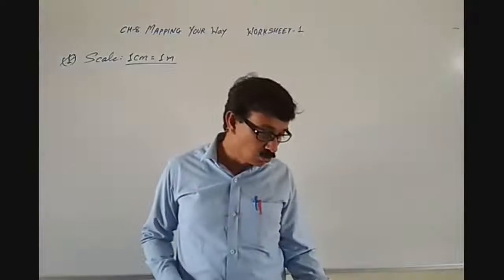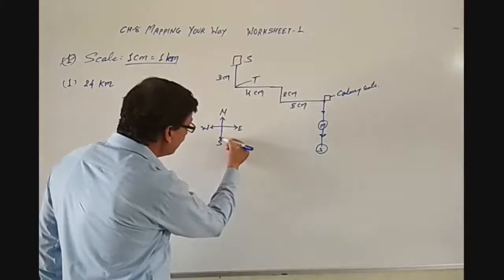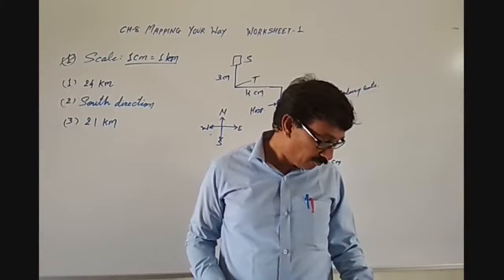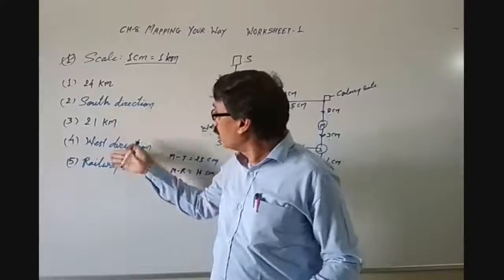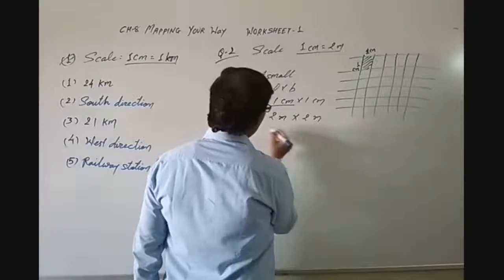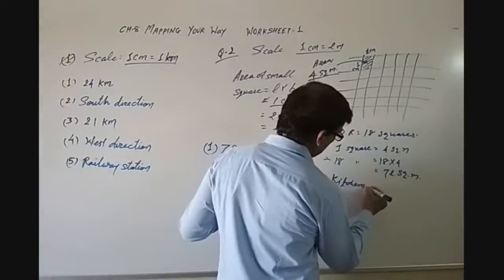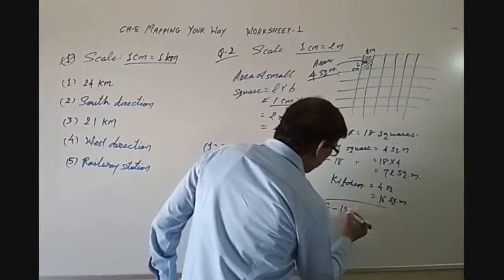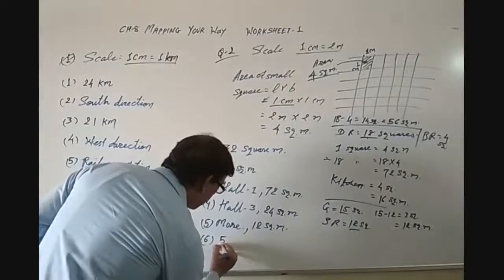STD 5 MATHS CH 8 WORKSHEET 1